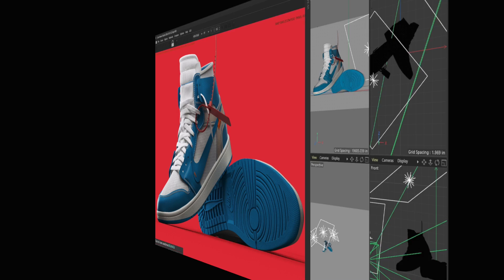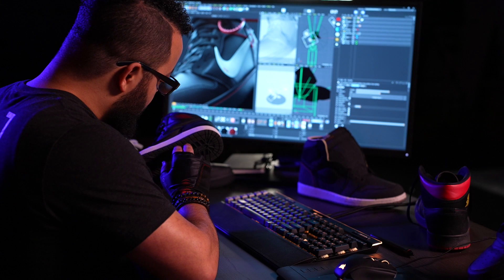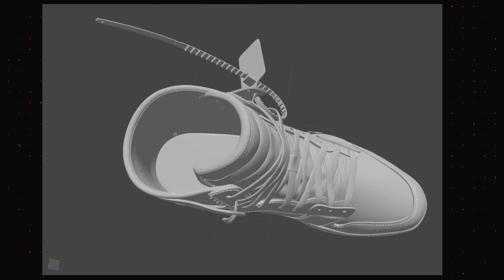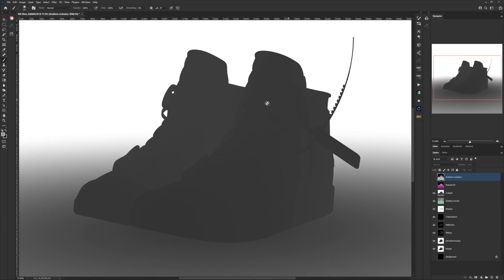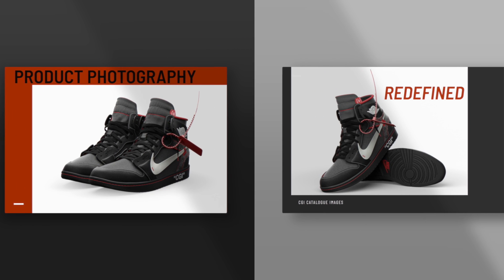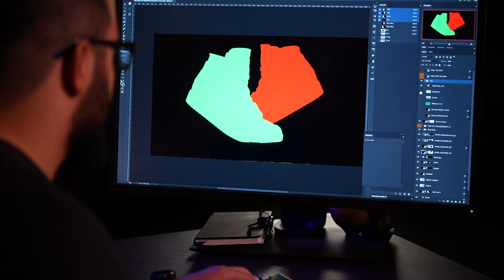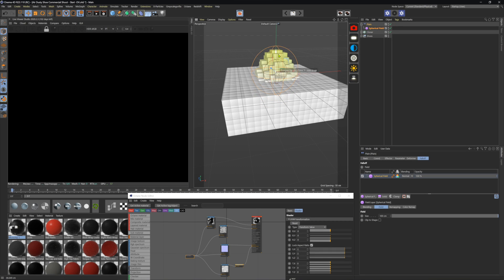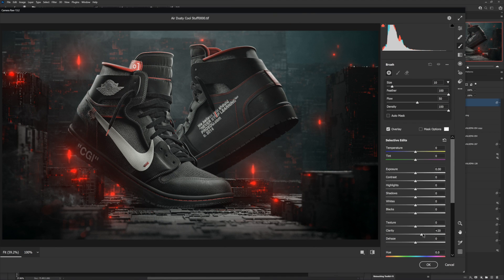C4D Complete Build CGI Product Tutorial: CGI Rendering & Retouching Tutorial with Dustin Valkema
Welcome to Pro Edu! In this video, we're going to share a CGI rendering & retouching tutorial with Dustin Valkema. Let's deep dive into the video to learn about C4D complete build CGI products from PRO EDU.

This tutorial is for photographers who want to take their skills in photography and compositing into the world of 3D. You'll learn everything from modeling, texturing, lighting, rendering, and compositing in Photoshop.

Dustin Valkema will walk you through a complete workflow that includes all the assets, models, textures, and C4D files so you can begin your journey into learning CGI product renders and composite photography in Cinema 4D. With a universal file format too, you can follow along in a free program like Blender or your preferred CGI software.

The AIR Dusty Cinema 4D Tutorial gives photographers an inside look at how commercial work is created from initial concept to final asset delivery. Join master trainer Dustin Valkema in this complete workflow tutorial that gives you all of the assets, models, textures, and C4D files so you can begin your journey into learning CGI product renders and composite photography in Cinema 4D.

This course will teach you everything about creating a high-quality image for any type of client or project using Cinema 4d + Octane Render Engine with a focus on product rendering and compositing techniques in Photoshop. You’ll also get access to our private Facebook group where we share tutorials, tips & tricks as well as answer questions from other members! All for free, for a limited time.

Explore Our Unlimited Plan and watch 40+ photography, retouching, and filmmaking tutorials, get exclusive access to subscriber-only courses, discounts, and free content, and get member benefits from the top educators in the world

We hope you enjoyed this video. Make sure that you click the "Like" button and also share this video with your friends and others who might also be interested to learn more about CGI Rendering & Retouching Tutorial with Dustin Valkema.

ABOUT PRO-EDU:

PRO EDU celebrates the priceless knowledge of working professionals by sharing the secrets of their experiences through online tutorials in photography, filmmaking, retouching, color grading, and post-production. Our students are photographers, graphic designers, retouching artists, filmmakers, and other creative entrepreneurs who desire to apply these transformative lessons to invent (and reinvent) their own businesses and artistic success. All of our instructors convey their invaluable knowledge through our comprehensive online tutorials revealing the secrets of their success in business.